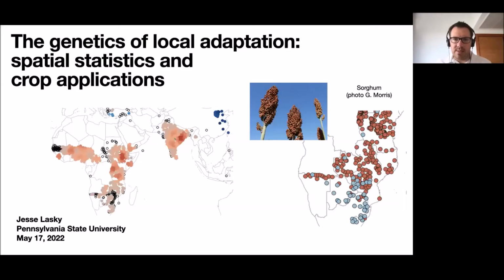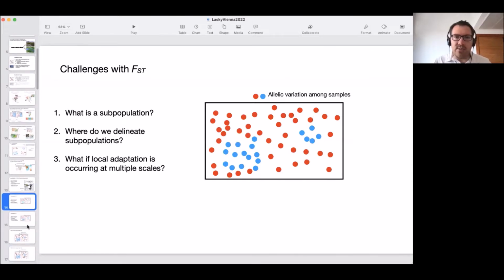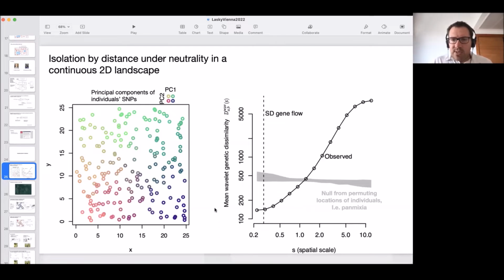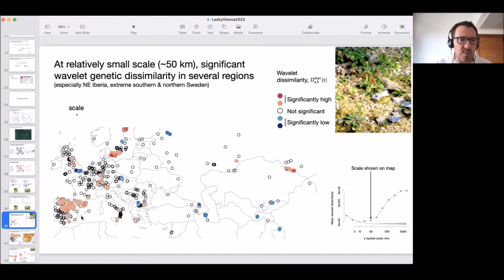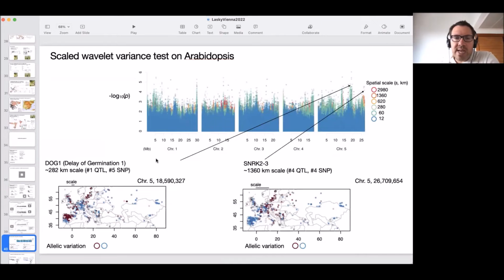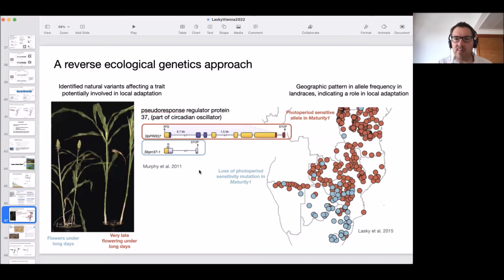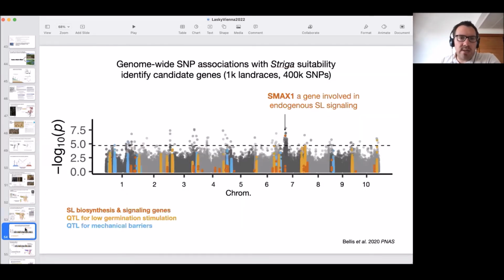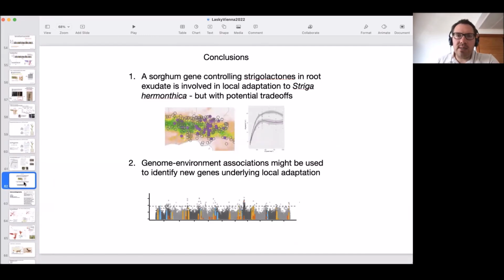Jesse Lasky - PopGen Vienna talk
Title: The genetics of local adaptation: spatial statistics and crop applications.